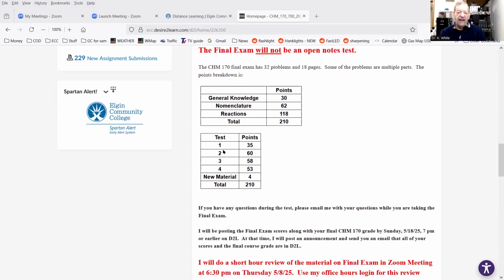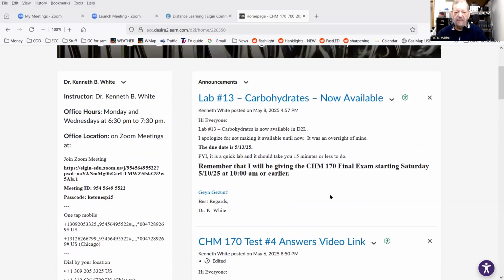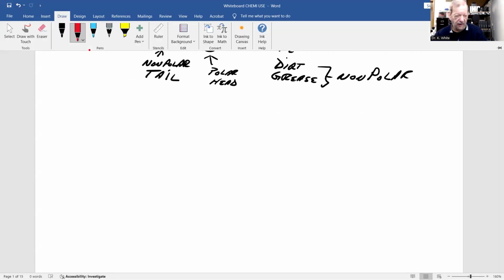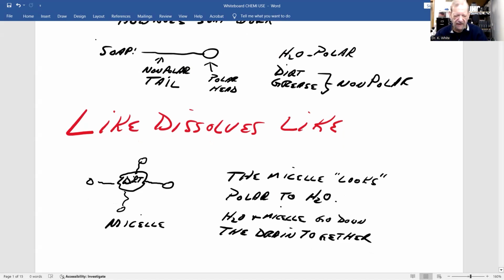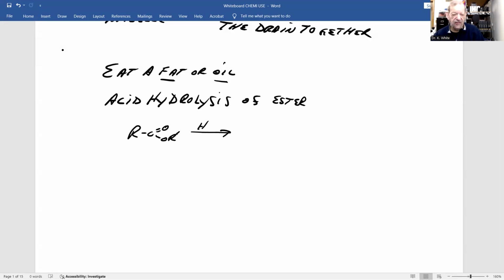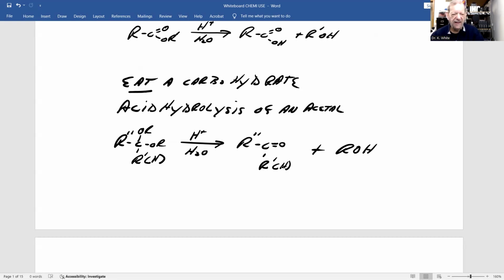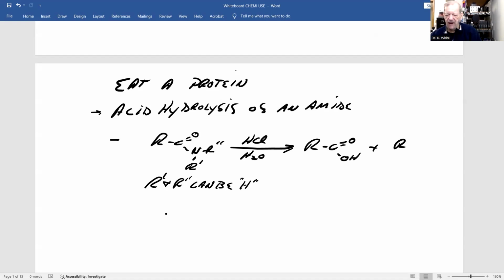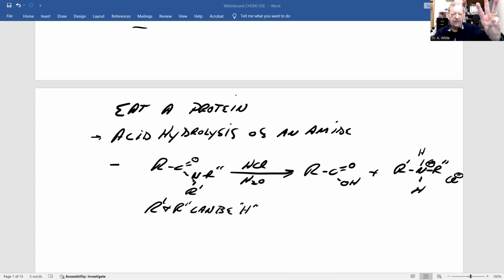20250508 CHM 170 Zoom Meeting Week #17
Topics: Final Exam information, tips on how to do well on the final exam